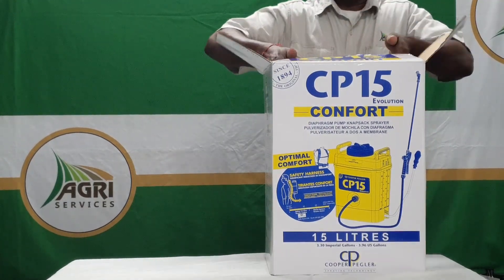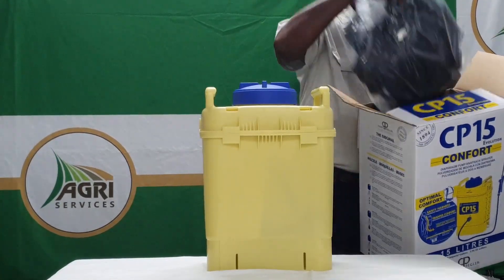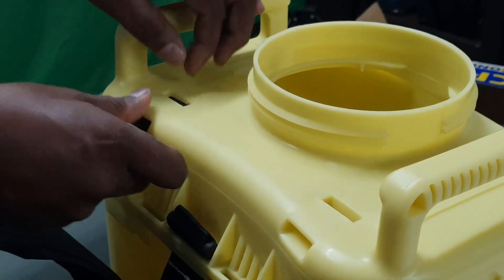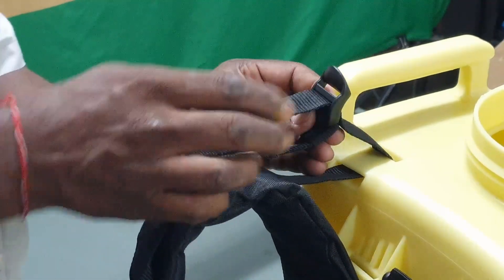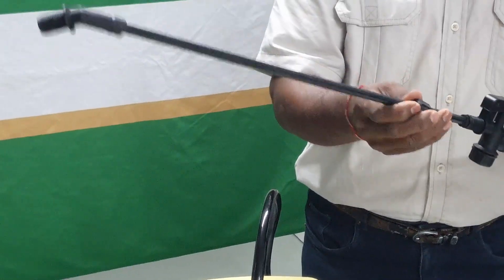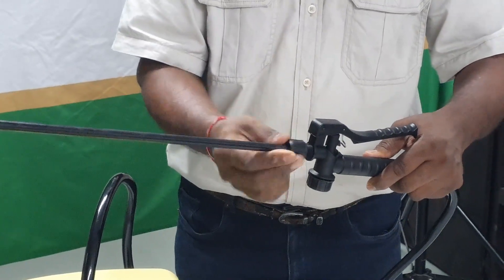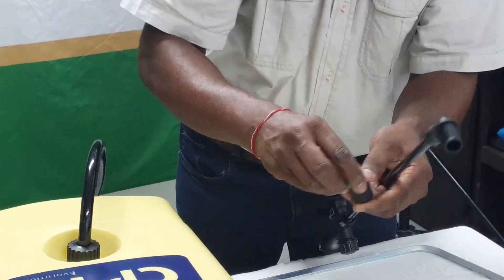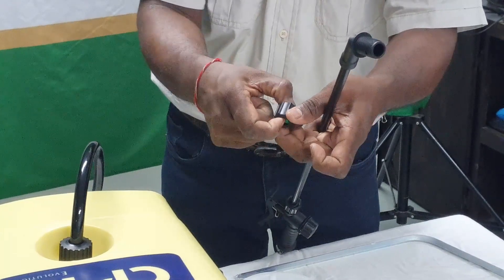How to Set Up Your CP 15 Confort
This is just a short video on how to set up your CP 15 Confort sprayer